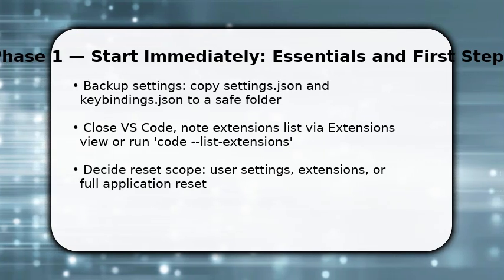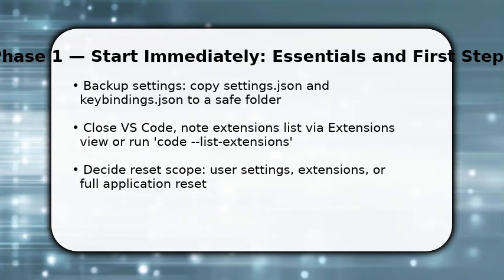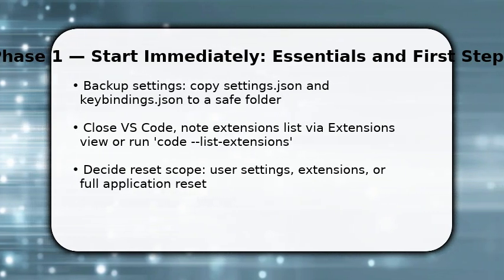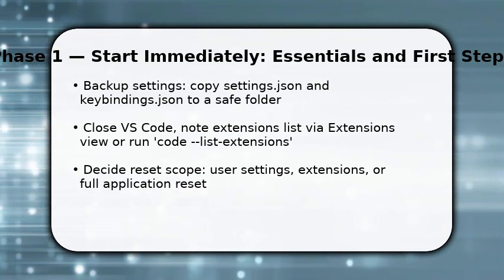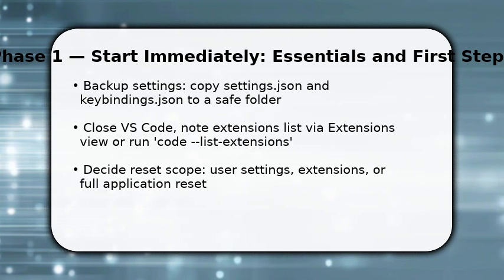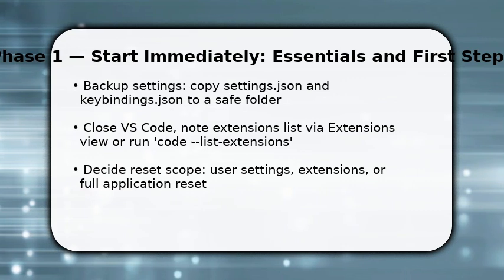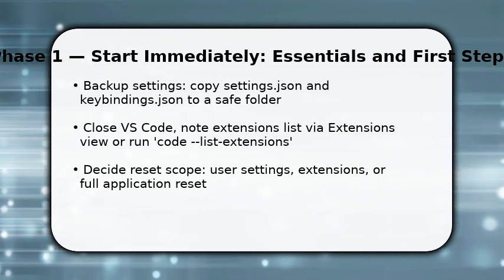How to Vs Code Reset - Full Comparison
How to Vs Code Reset - Full Comparison | 🔒 Surfshark VPN Deal — Stay private and secure. $1.99/mo + 3 Months Free ▸

Dive into the comprehensive guide comparing 'how to' tutorials versus Codecademy-style coding reset experiences. Explore which platform better prepares you for real-world programming challenges and discover tips on choosing your learning path.

How To Coding, CodeReset Comparison, Learn to Code vs Platform Learning, Coding Tutorial Benefits, Choosing a Programming Course